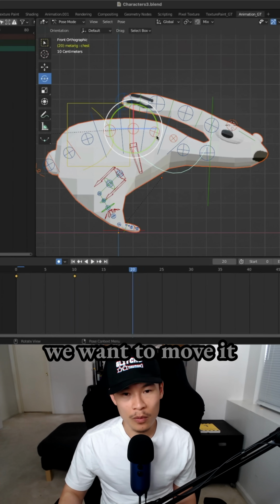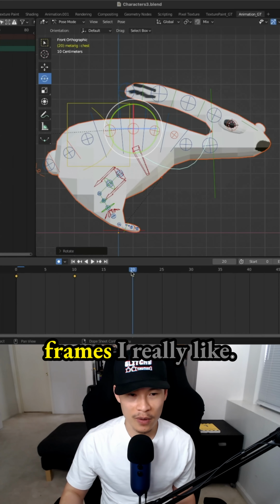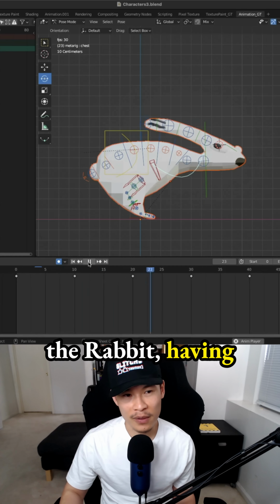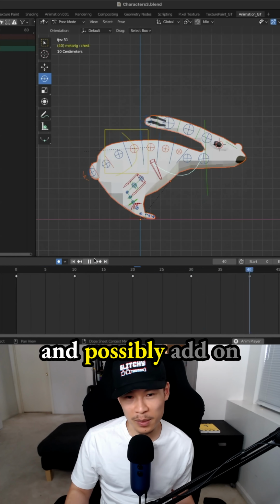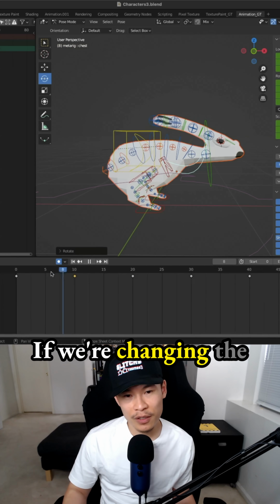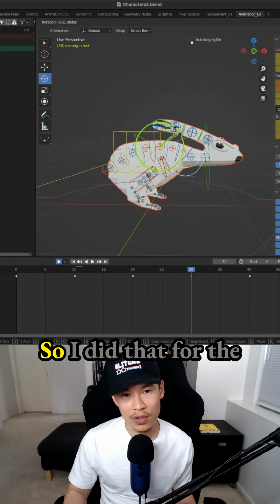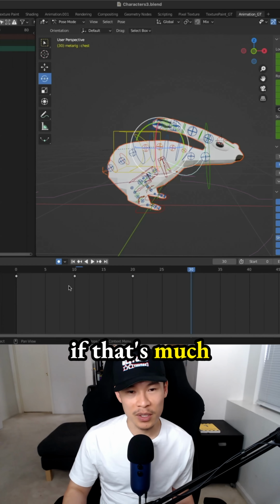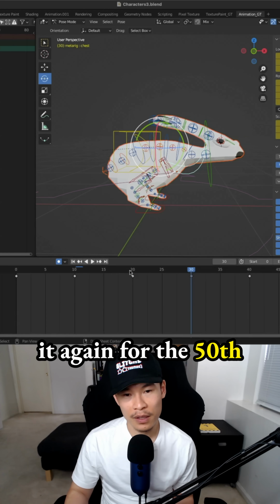Creating Smooth Idle Animation w/ Keyframe Duplication - 3d character in Blender - 3.5: Raz Rabbit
Creating a Smooth Idle Animation with Keyframe Duplication - making a 3d game character in Blender - 3.5: Raz the White Rabbit - scene 265

Drawing Game Character 3.5: Raz the White Rabbit in Procreate